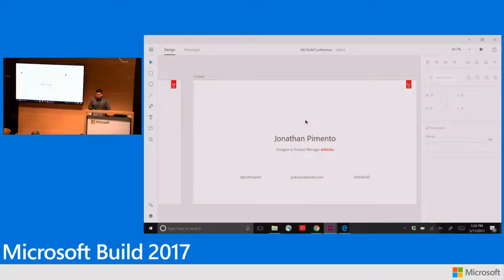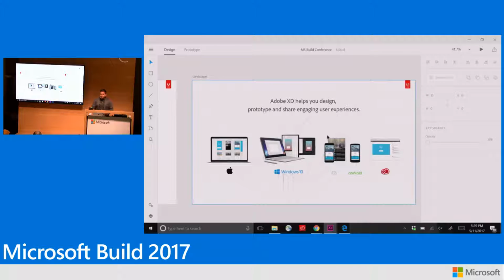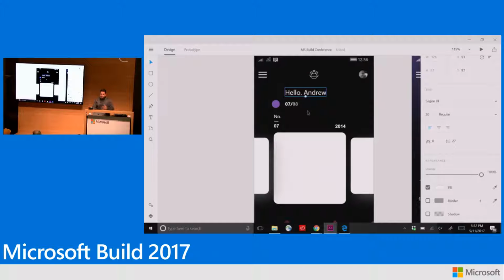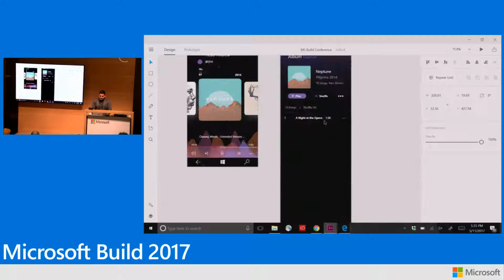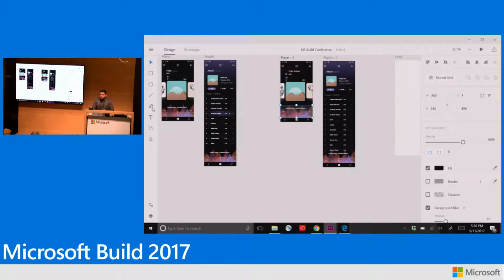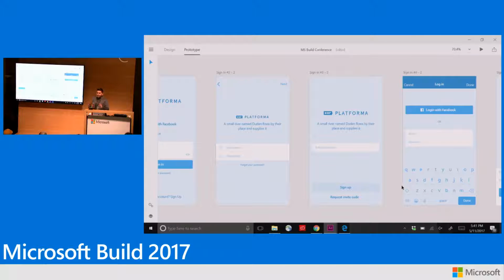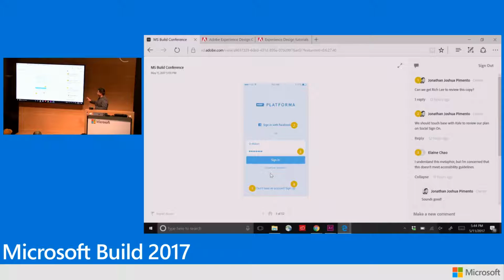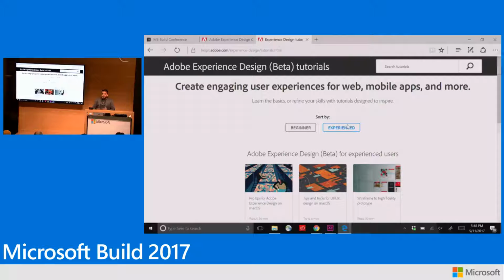Build 2017 Design and prototype with Adobe XD Even if you’re a developer